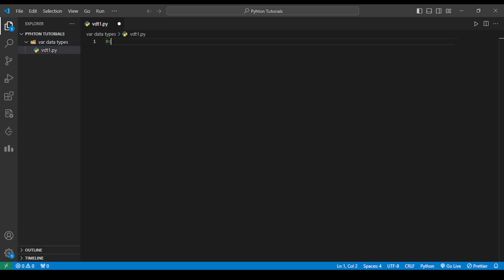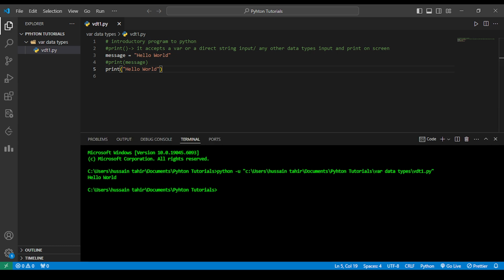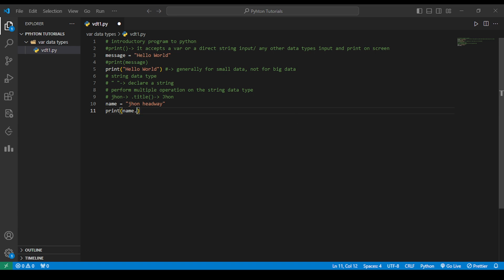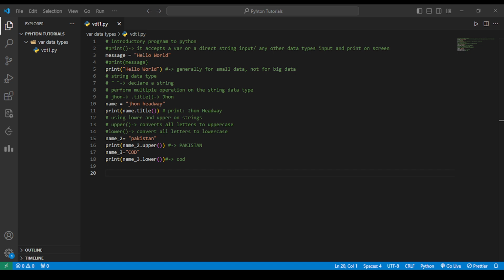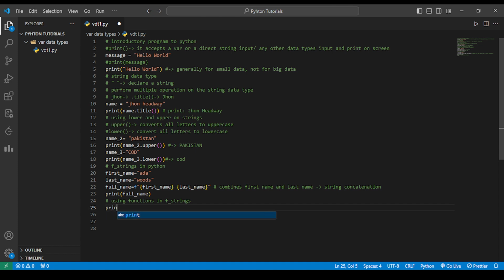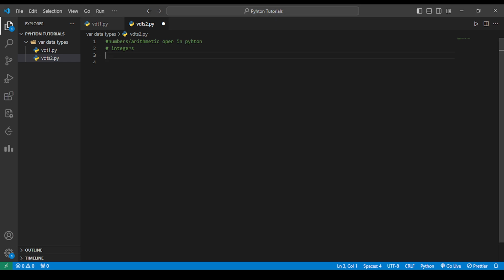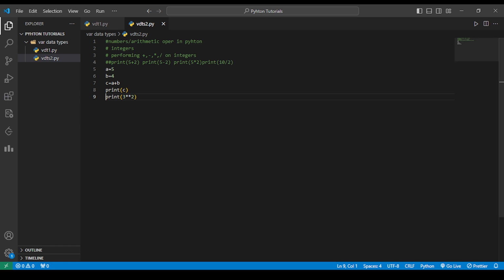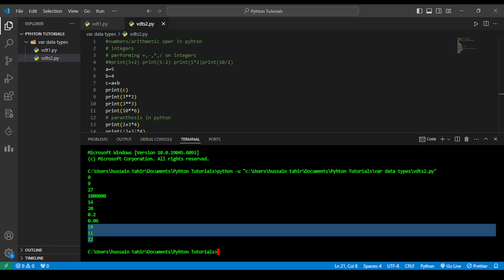Python Variables & Data Types Explained - Beginner Tutorial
Welcome to EE_PROMancer! 🎓 In this beginner-friendly Python tutorial, we dive into variables and data types — the building blocks of every Python program.

By the end of this video, you'll understand:
1.How to declare and use variables
2.Common data types in Python (int, float, str)
3.Basic operations
4.Best practices for using variables

00:00 – Intro
00:40 – What are Variables in Python?
03:20 – Assigning Values & Using print()
07:50 – Data Types Overview in Python
08:00 – Strings in Python
16:10 – f-Strings in Python (Formatted Strings)
24:00 – Numbers in Python
25:15 – Integers & Arithmetic Operations
33:03 – Floats & Decimal Operations
35:30 – Final Thoughts & What’s Next